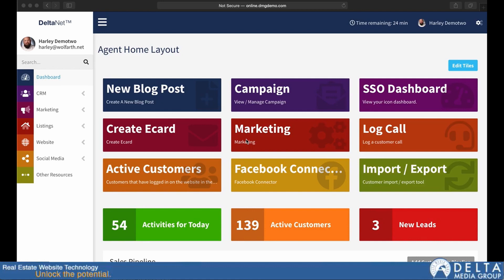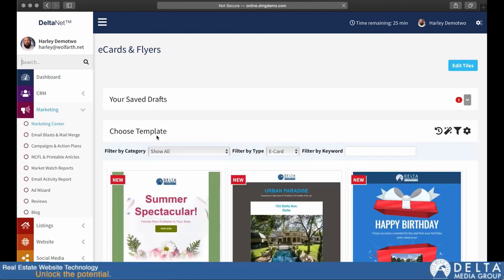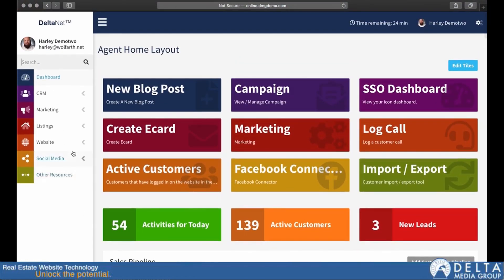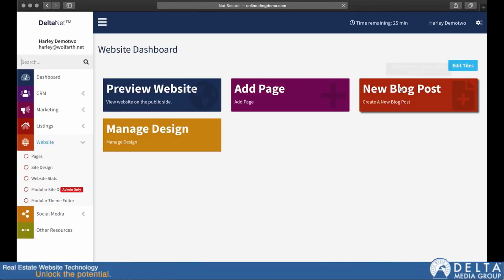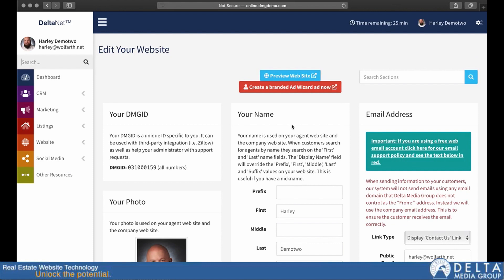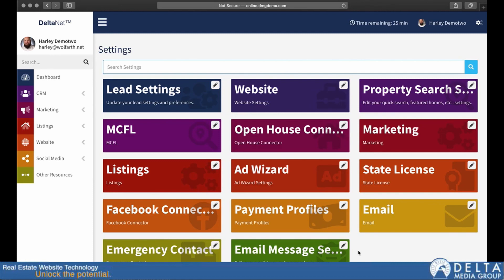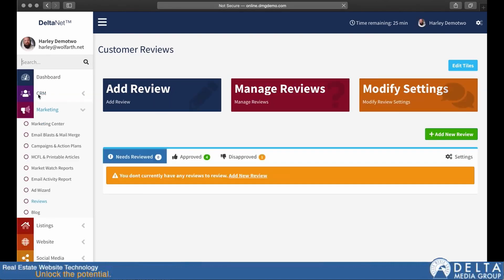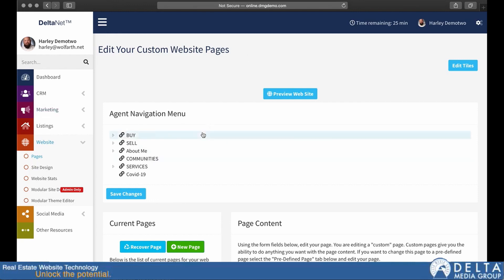Getting Started with DeltaNET® 6 - Tech Tuesday QE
In this episode of Tech Tuesday, Harley Wolfarth introduces sales associates to the newly available DeltaNET® 6.